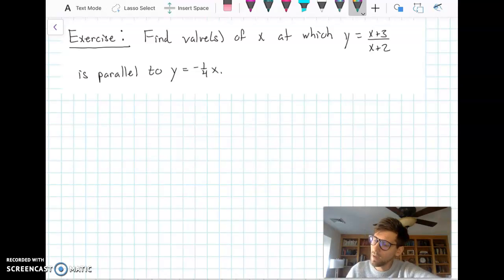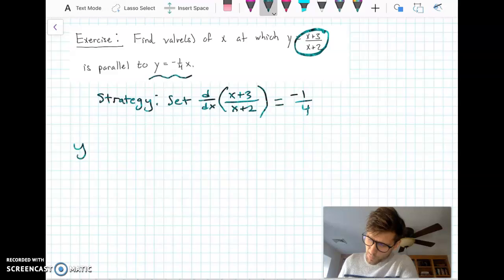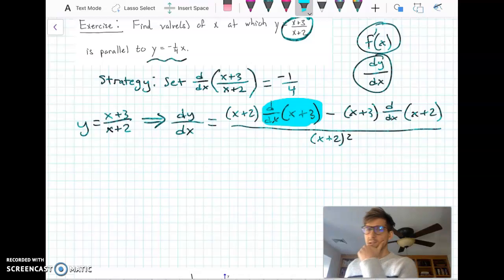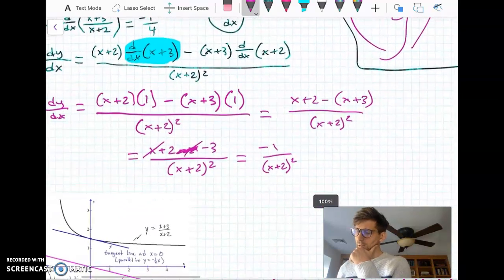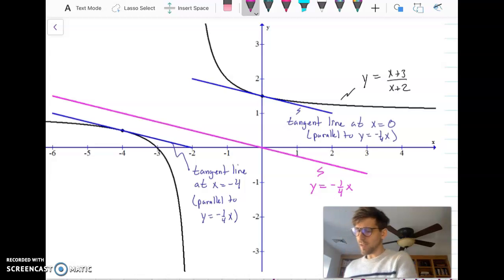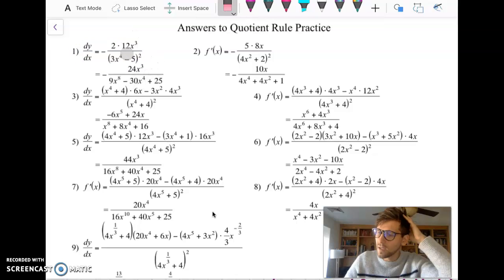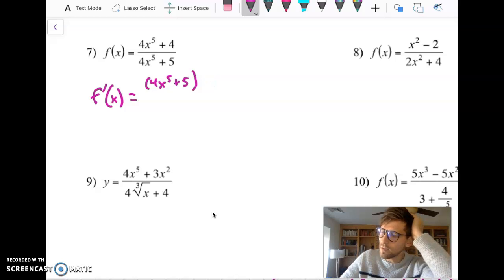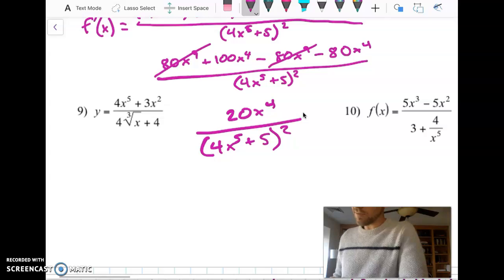Wednesday 11.4.2020 Asynchronous